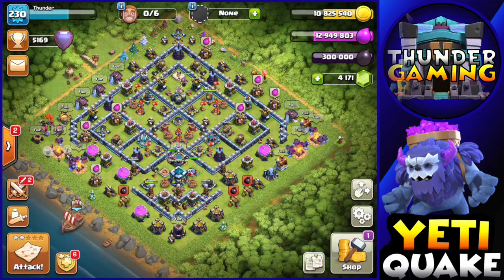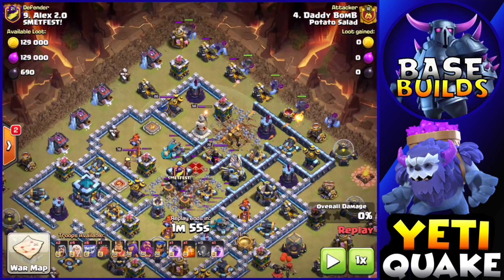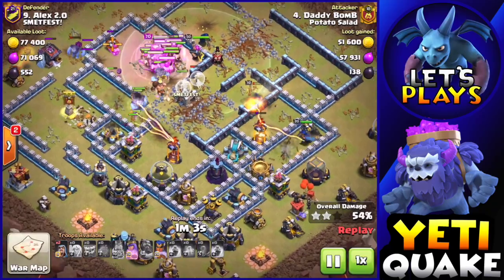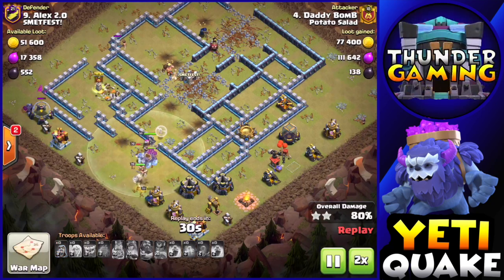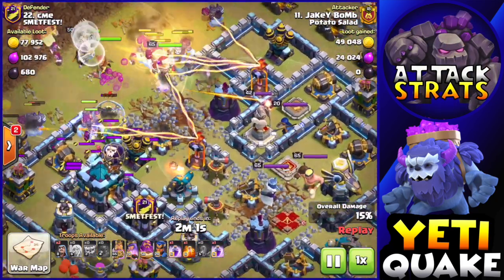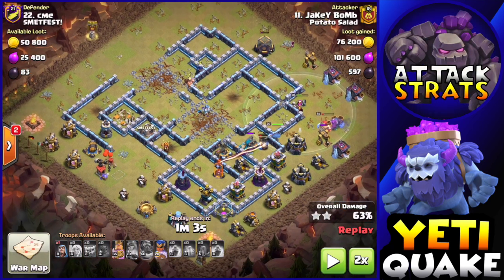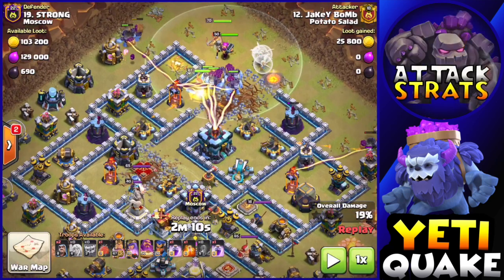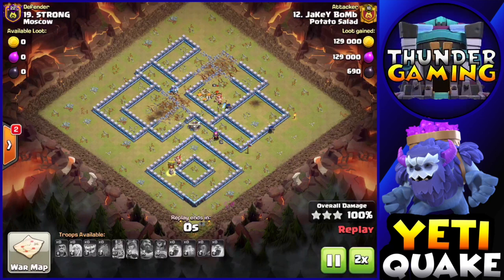NEW YETI QUAKE is Destroying Bases! Best Town Hall 13 Attack Strategy COC 2020 - TH13 Attack Strat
Yeti meta is destroying bases!!!

Thank you for supporting my channel and sticking around!